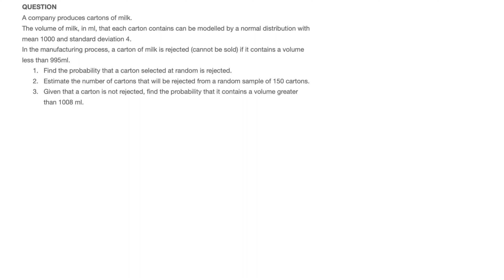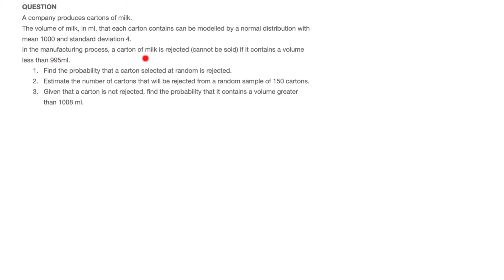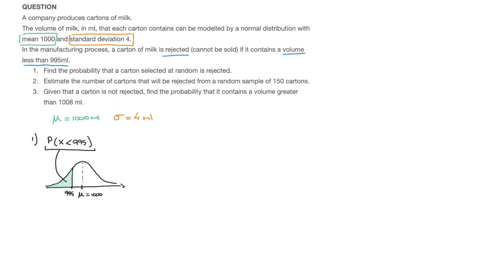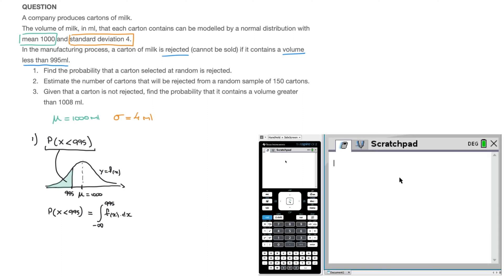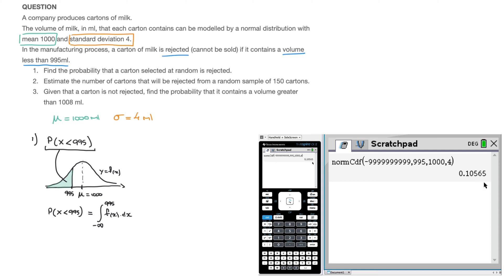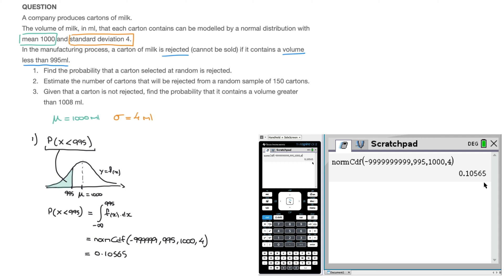Normal Distribution Question - IB AI & AA SL Math - Normal CDF, Bell Curve, Conditional Probability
An IB AI, and AA, SL Mathematics question on the normal distribution involving: calculating probabilities, with the normal cdf function on our calculator, calculating the expected value and conditional probabilities.